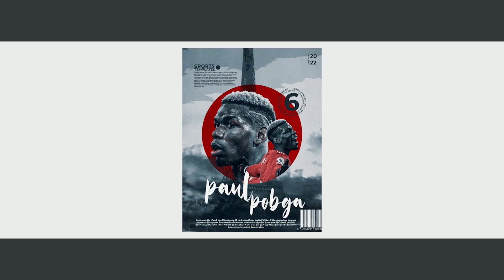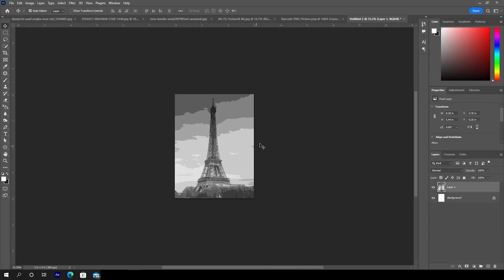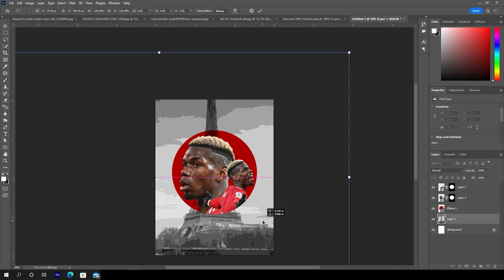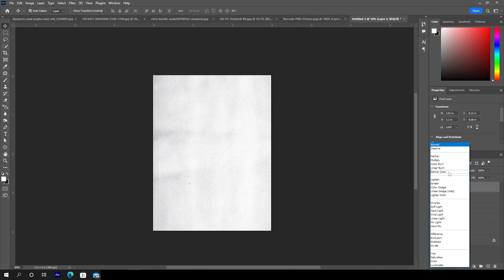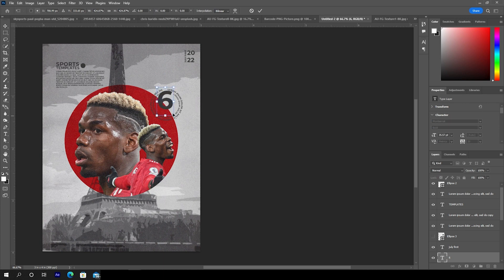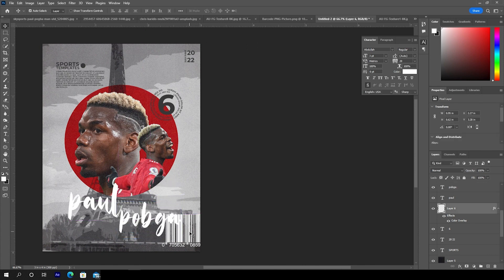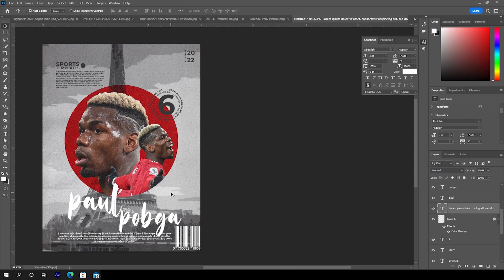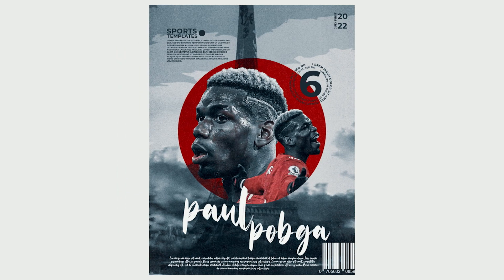How to Create Professional Sport Poster Design - Photoshop Tutorials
In this tutorial we will be creating a professional sport poster design using a single brush.

Thanks